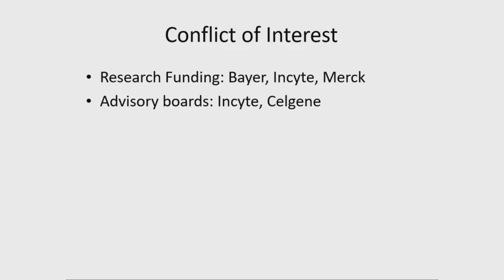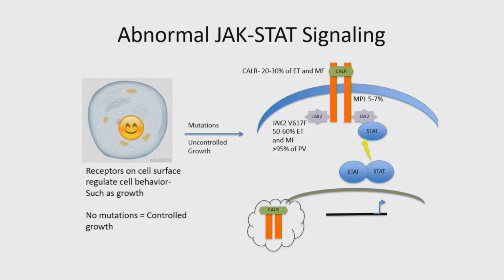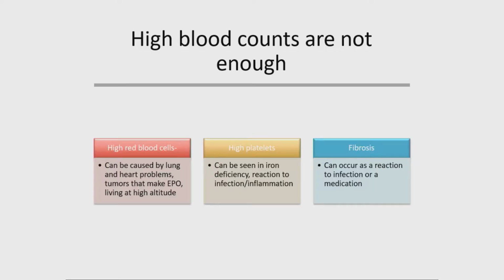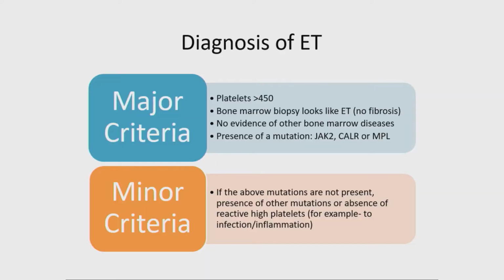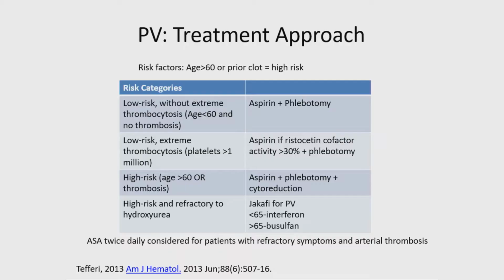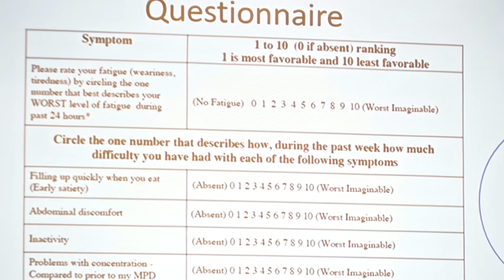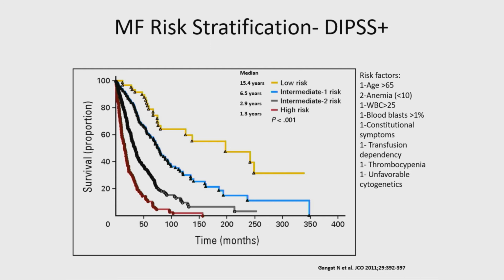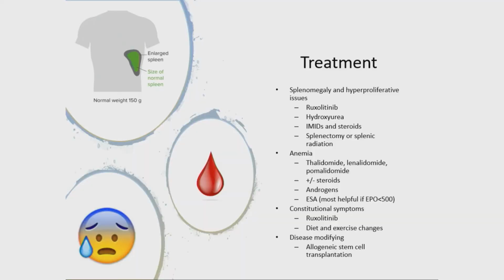Dr. Gaby Hobbs, MD: Diagnosis and Initial Treatment Options for ET, PV & MF